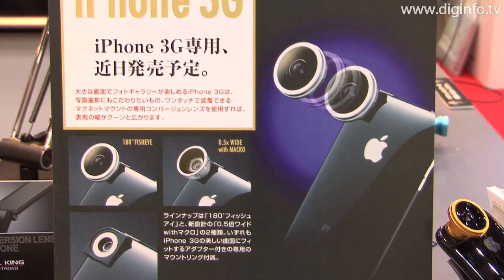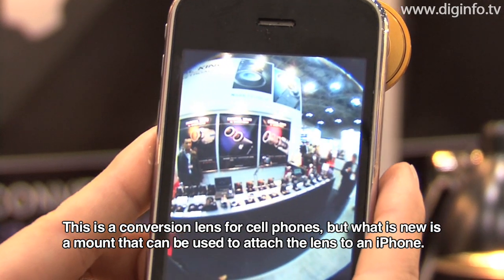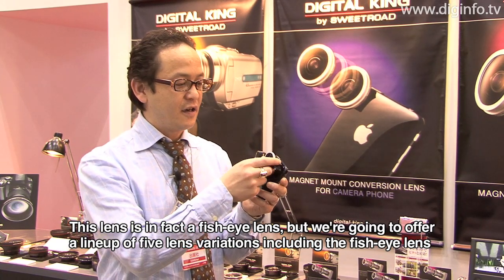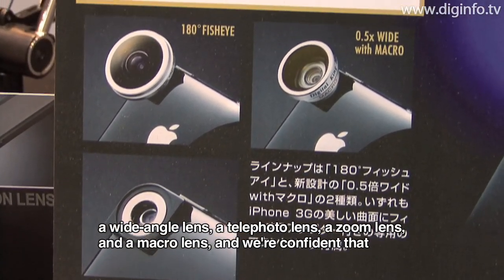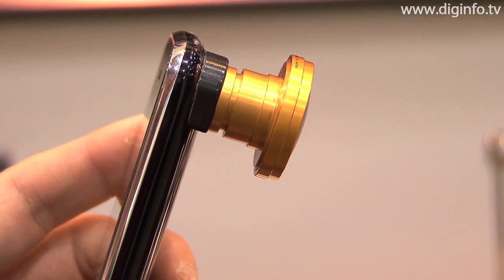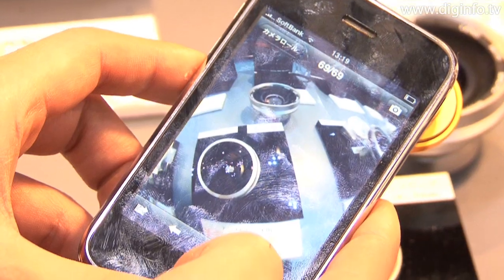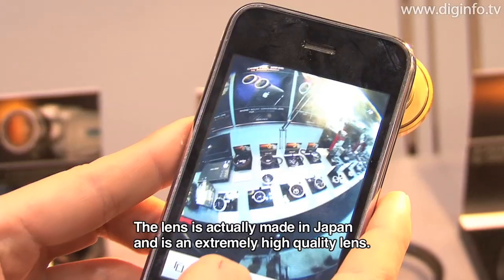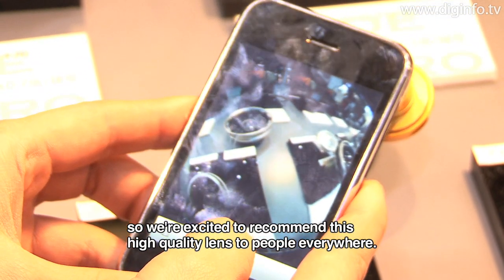DIGITAL KING Magnet Mount Conversion Lens for iPhone 3G [HD]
Sweet Road
DIGITAL KING Magnet Mount Conversion Lens for iPhone 3G